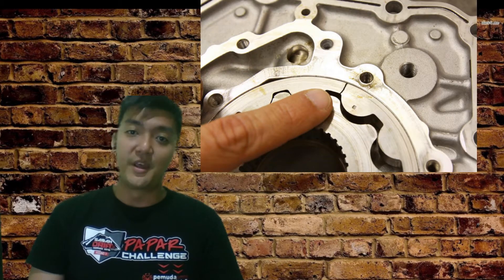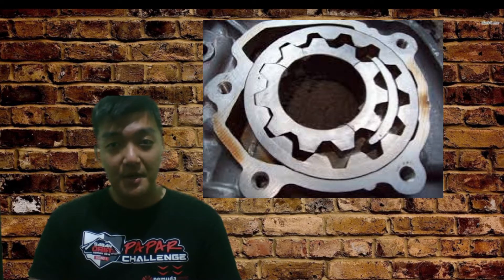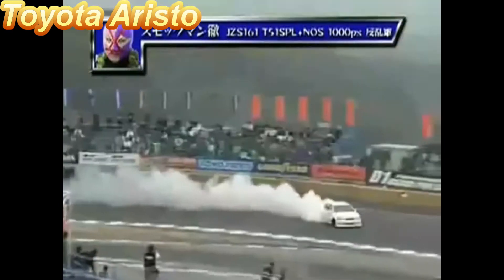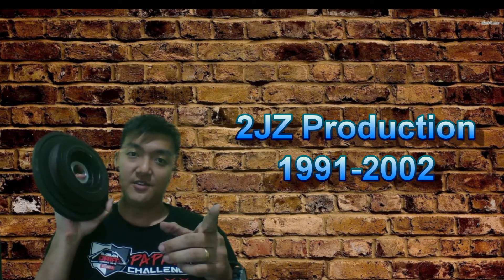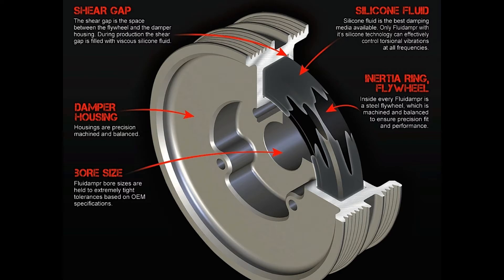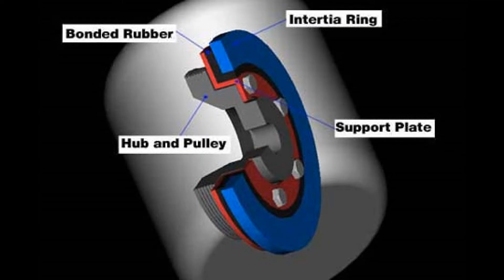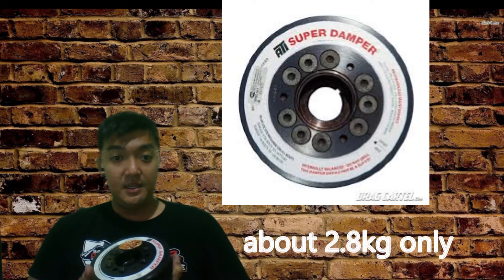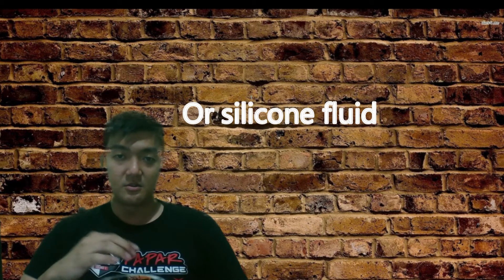2J2sday #1 - 2JZ crank pulley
Does the legendary 2JZ has any weaknesses?

2JZ engine crank pulley or 2JZ Main Pulley / harmonic balancer. The original one is usually replaced because it has harden and unable to absorb vibrations especially in high RPM. The reason of oil pump breaks, oil starvation leads to crankshaft/ main bearings failure is because of the vibrations from the crankshaft, and the main pulley is unable to dampen them.

You would love this video series if you are someone who wanna learn more about engine, cars, engine building, or even an engine enthusiast. Learn more and share more with the world so that everyone can be benefited and save more money for car repair. Say no more to high cost repairs or labor.

Are you looking for enjoyable drift experience? Or you looking for ways and tips on how to rebuild engine?

Then you will love following Michael Chung since his new beginner drifter slowly claw his way to become a recognized drifter throughout. From completing 2jz on 180sx Engine building, secrets are revealed so that to improve the knowledge of viewers!